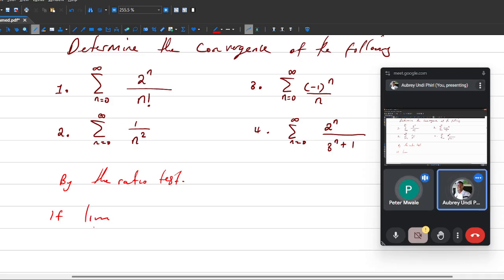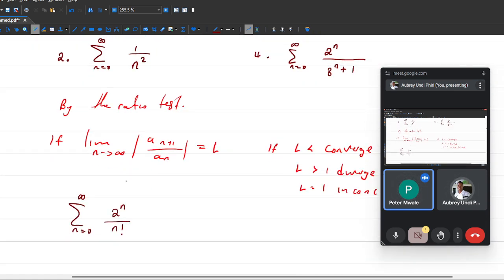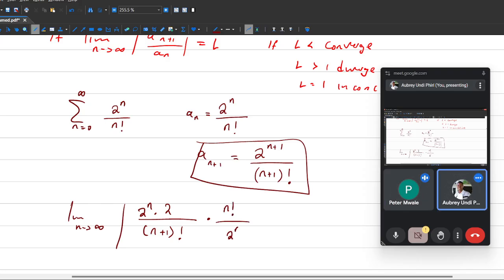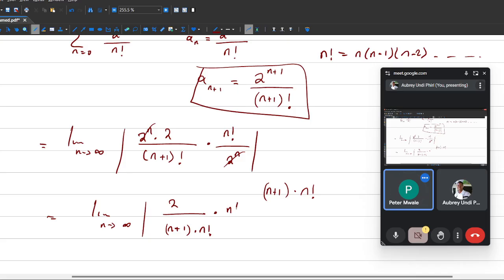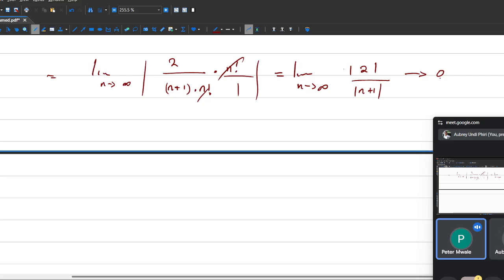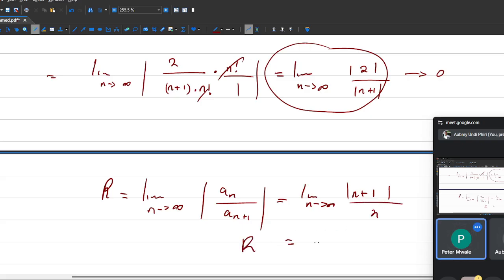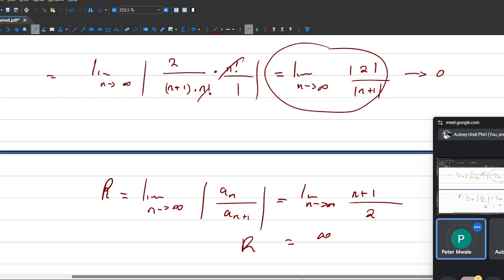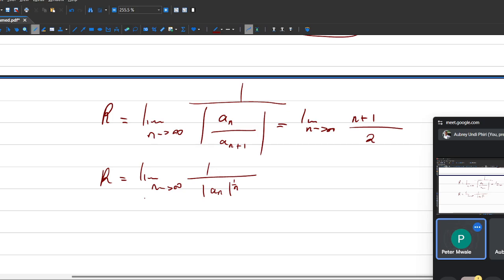Convergence of a Series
This video has some solved examples on how to test if a series Converges or Diverges